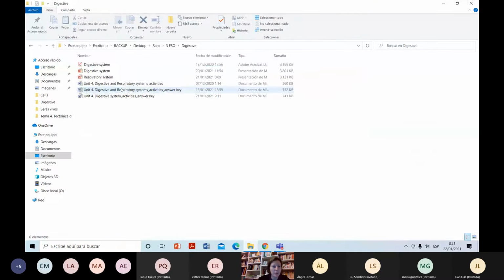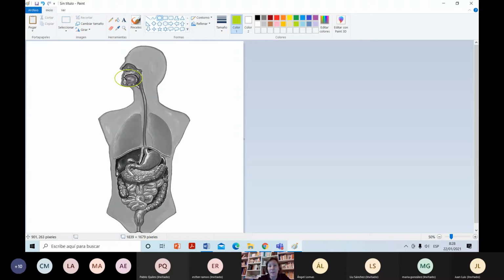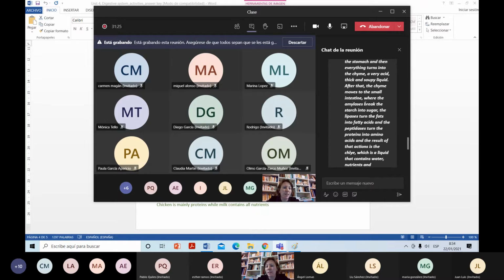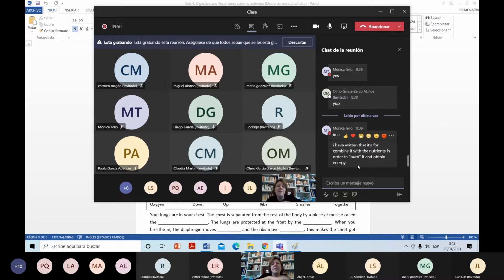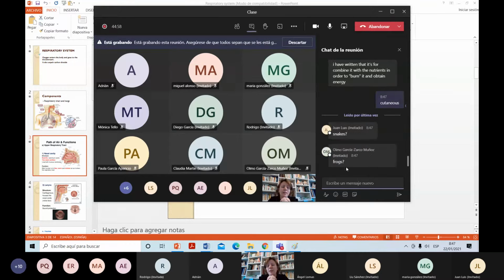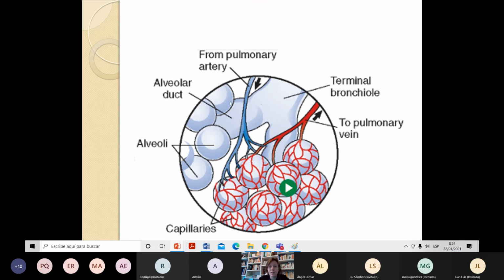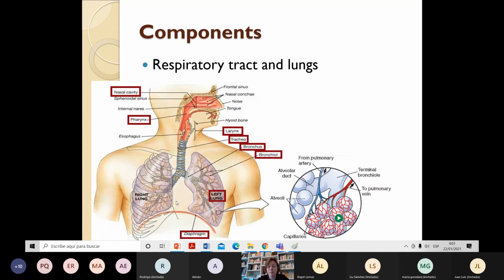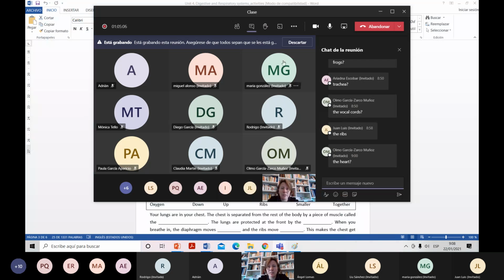Clase del viernes 22_3EF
Corrección ejercicio sandwich de pollo, repaso de windpipe y vemos ventilación pulmonar.